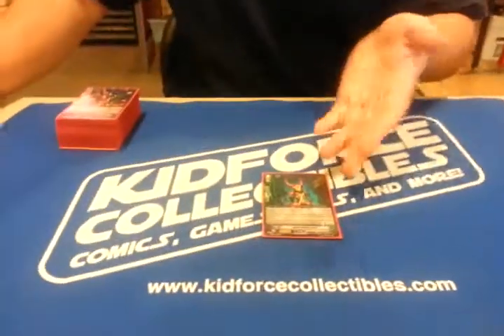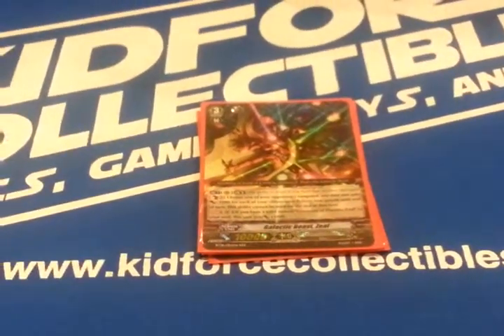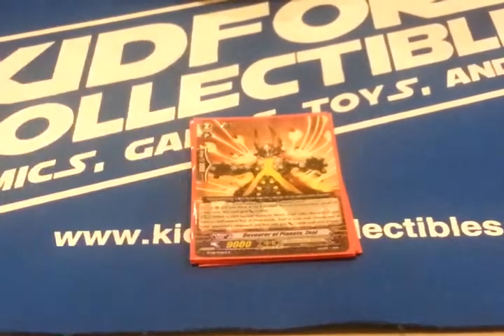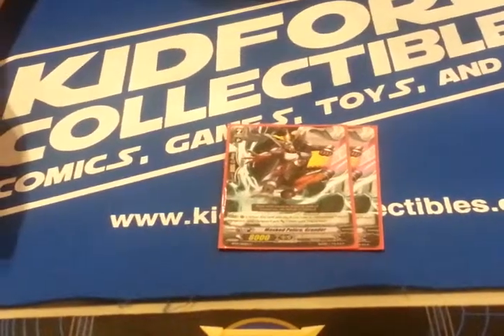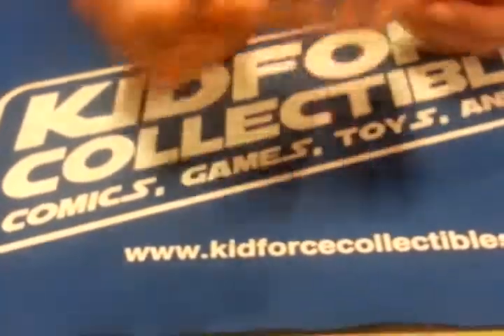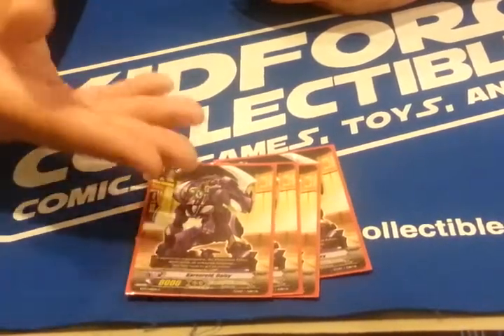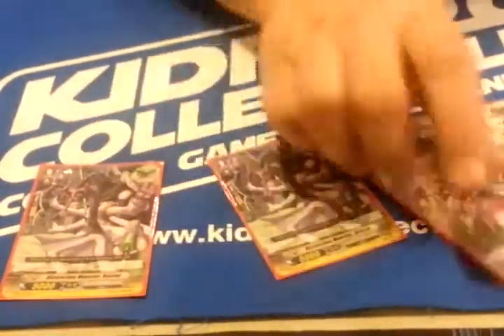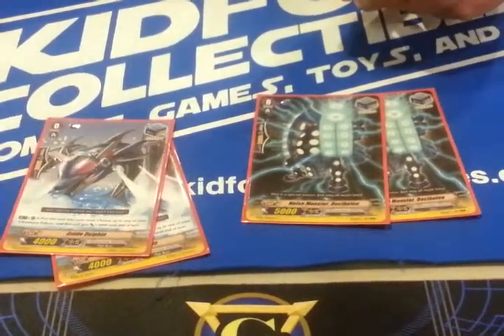Dimensional Police, Galactic Beast Zeal Deck Profi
My buddy Mike's Zeal deck from the local card shop I frequent.